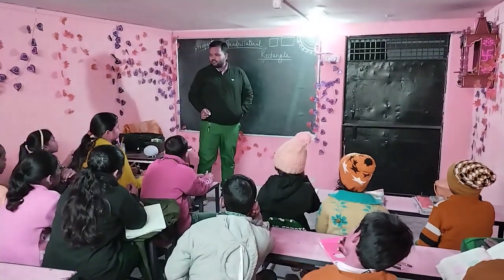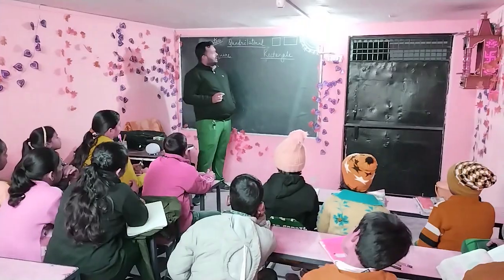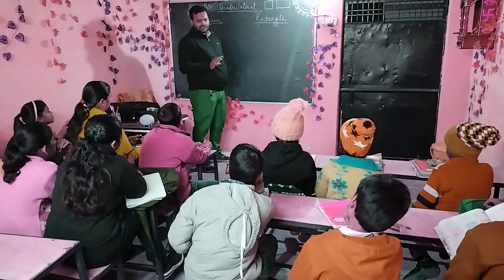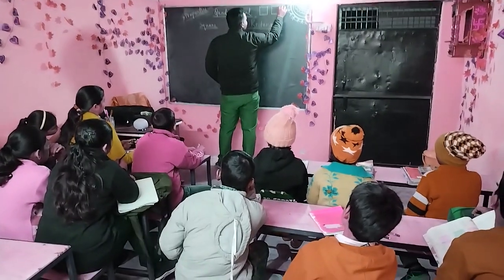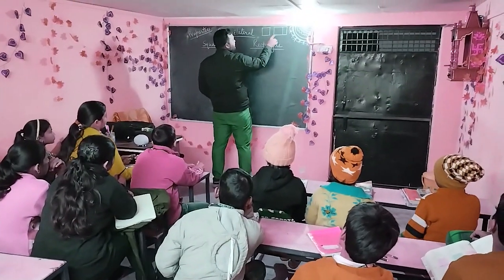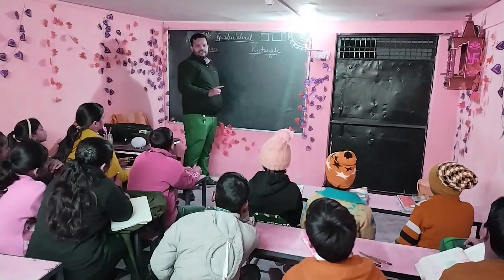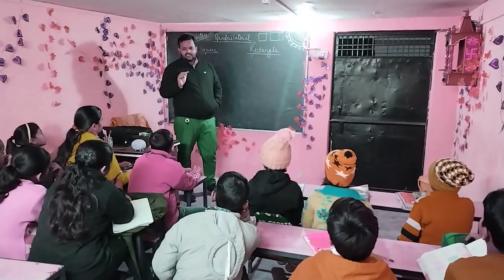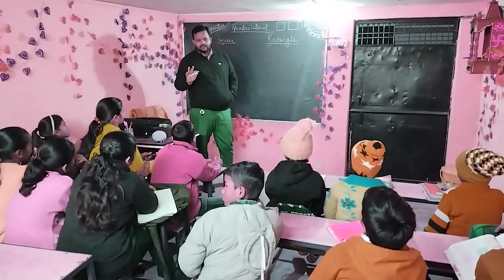education viral maths reels shorts